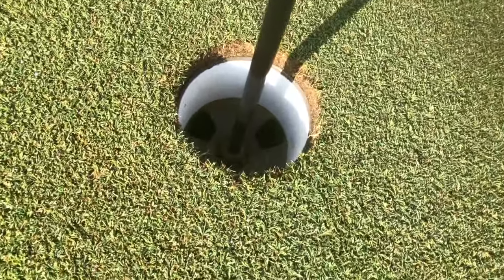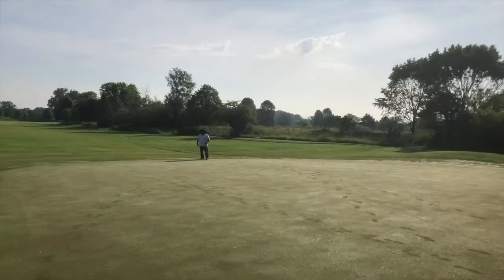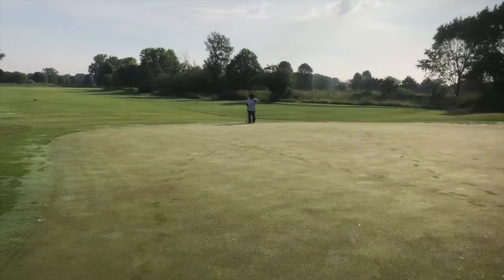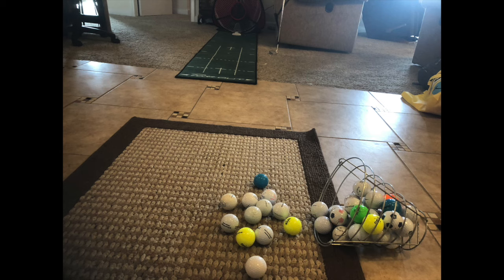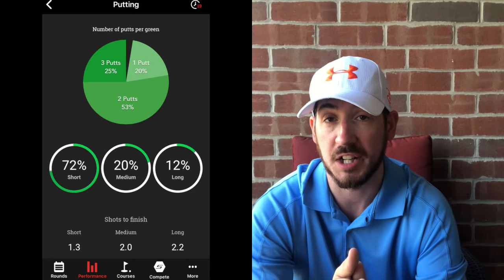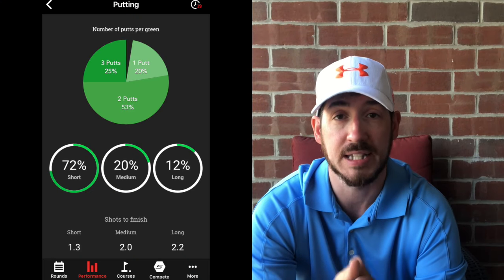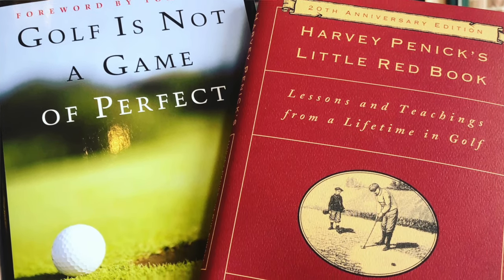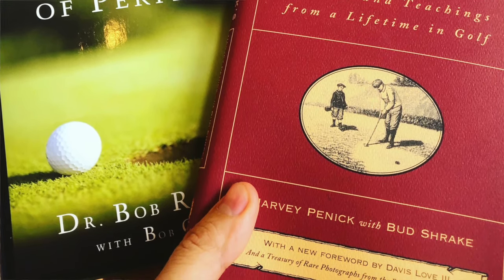Duffs to Darts on a Dime- 6 Month Check In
duffstodarts is has hit the mid point of the year and is now closing in on the last few months of golf for 2019. Its all about logging rounds and lowering the handicap. What did I do for week 24 and did I hit all the goals for month 6?